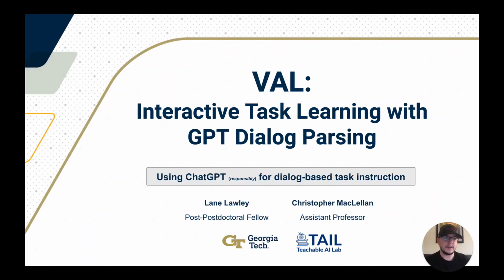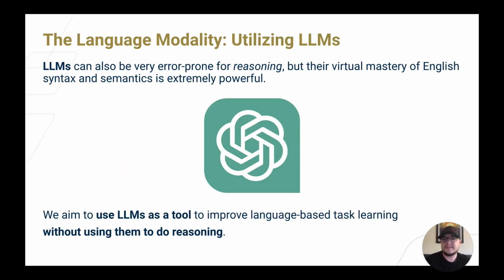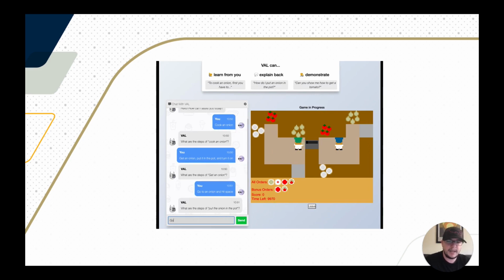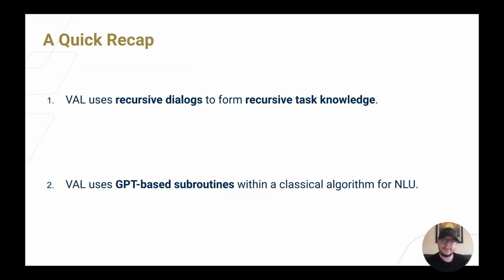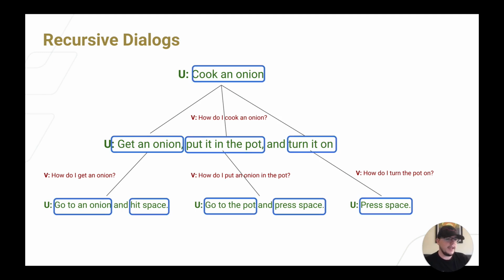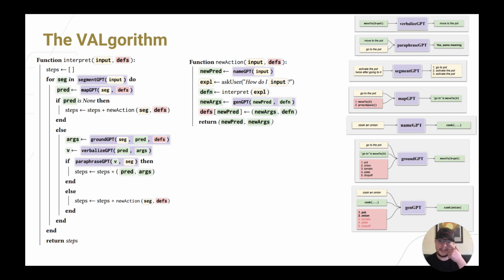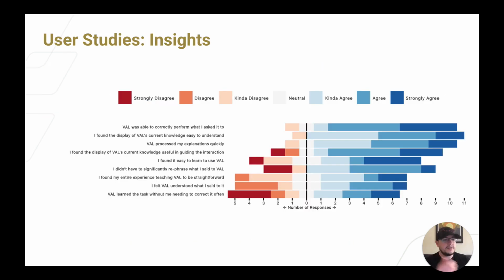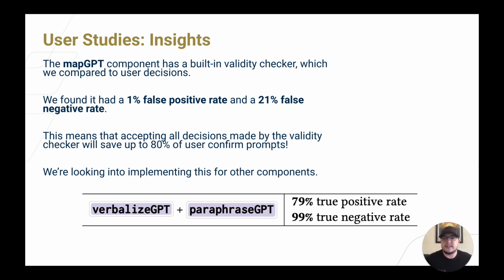VAL: Interactive Task Learning with GPT Dialog Parsing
Lane Lawley, Christopher MacLellan

Session: AI and Interaction Design

Machine learning often requires millions of examples to produce static, black-box models. In contrast, interactive task learning (ITL) emphasizes incremental knowledge acquisition from limited instruction provided by humans in modalities such as natural language. However, ITL systems often suffer from brittle, error-prone language parsing, which limits their usability. Large language models (LLMs) are resistant to brittleness but are not interpretable and cannot learn incrementally. We present VAL, an ITL system with a new philosophy for LLM/symbolic integration. By using LLMs only for specific tasks—such as predicate and argument selection—within an algorithmic framework, VAL reaps the benefits of LLMs to support interactive learning of hierarchical task knowledge from natural language. Acquired knowledge is human interpretable and generalizes to support execution of novel tasks without additional training. We studied users' interactions with VAL in a video game setting, finding that most users could successfully teach VAL using language they felt was natural.